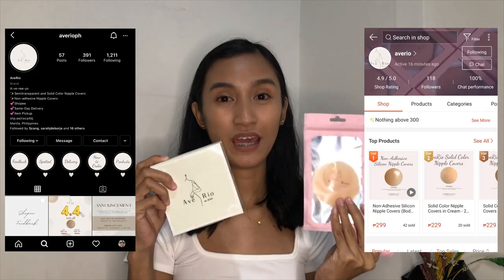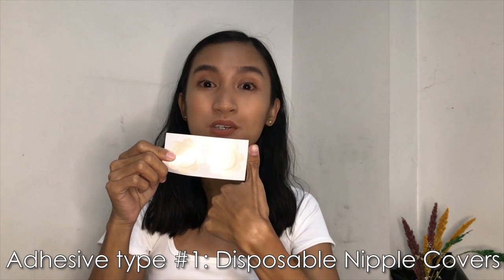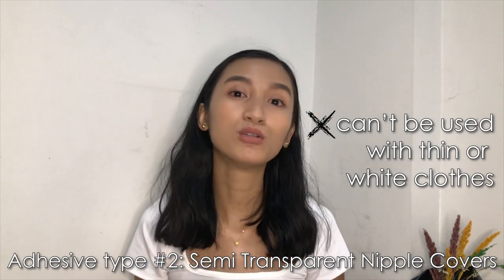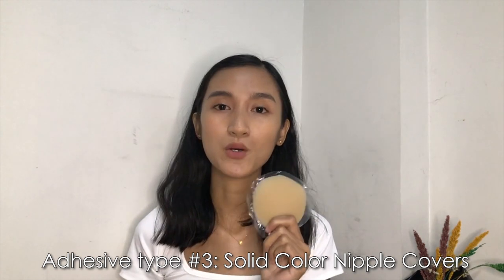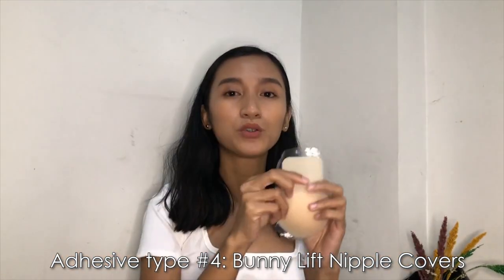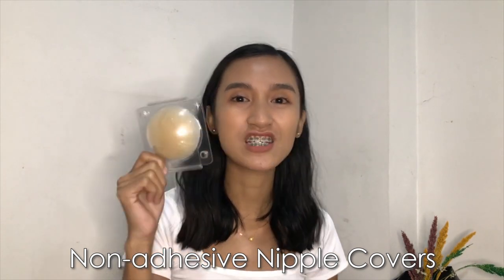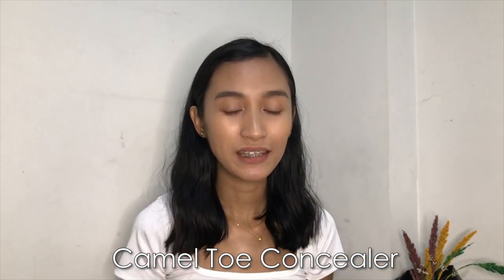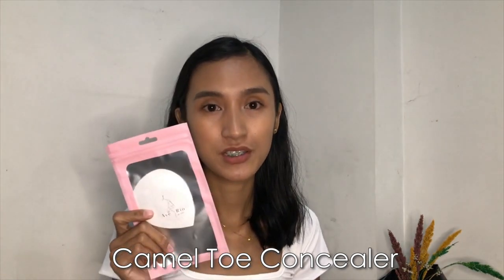TYPES OF NIPPLE COVERS | Going Bra-less with AveRio Nipple Covers + Camel Toe Concealer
This video is about the nipple covers that I have tried, for which type of clothes they're perfect with, and if they are comfortable even for sensitive skin.

Hi, I'm Tine! Here are some facts about me:

1) I'm not super techie but I'm always interested in tech stuff.
2) I love organizing and being productive.
3) I consider myself street-smart so I made this channel. I will share tips, hacks, and reviews to help you with anything that I think and you think is useful.